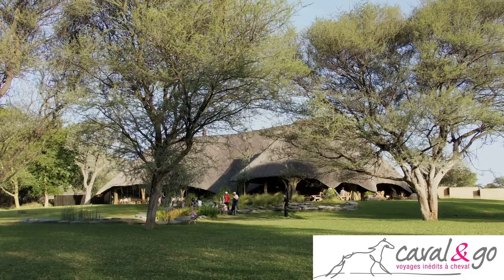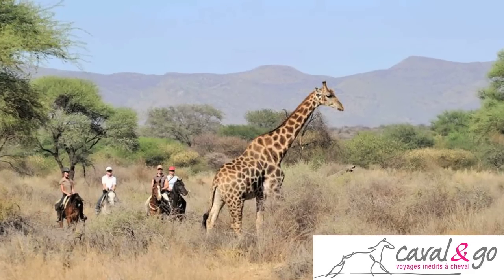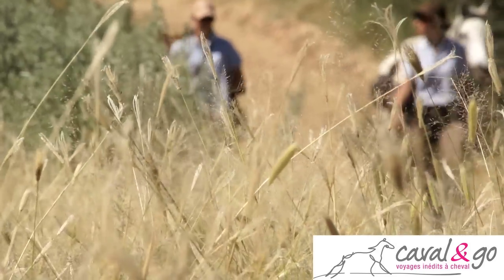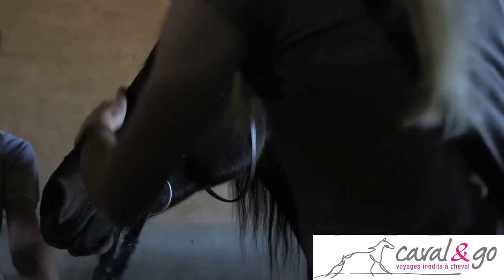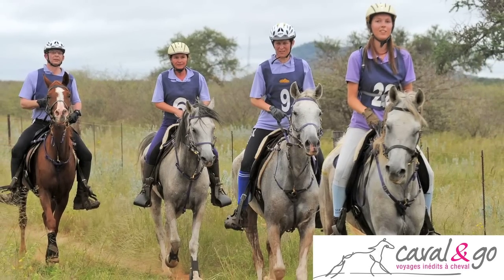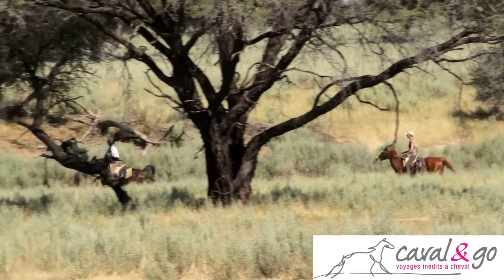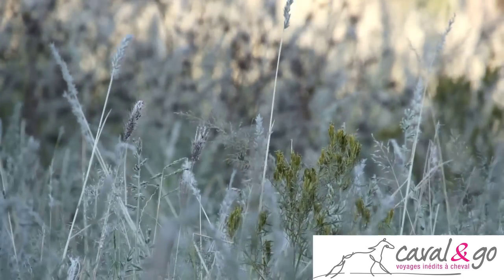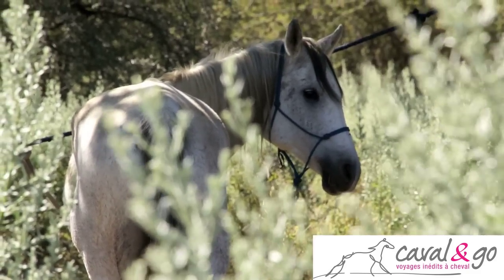Safari équestre "Caval&go" en Namibie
Safari équestre "Caval&go" à Okapuka en Namibie.
Présentation du site et des activités par l'équipe d'animation, Sacha et Ingeborg.
Production Opus Films 2012